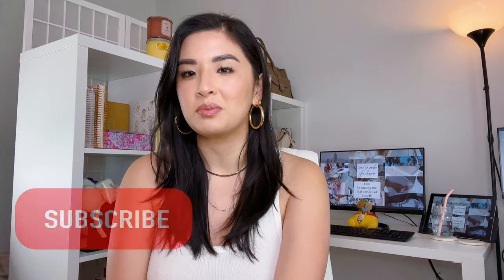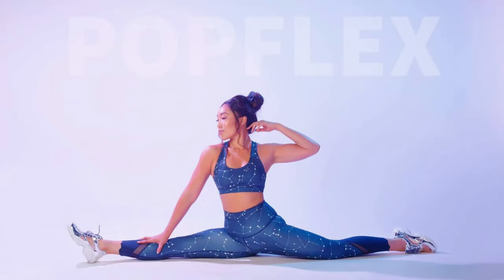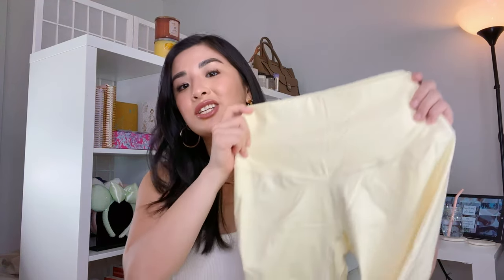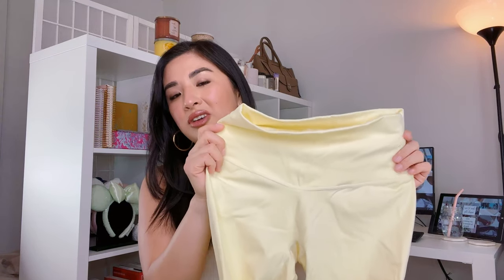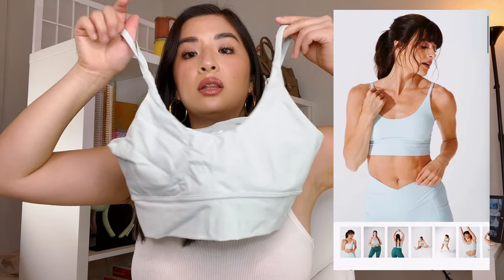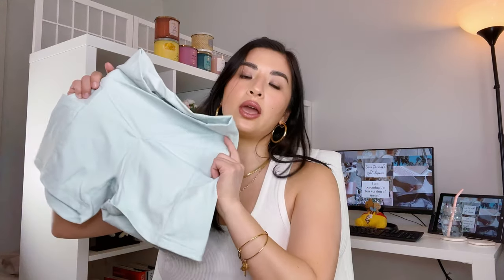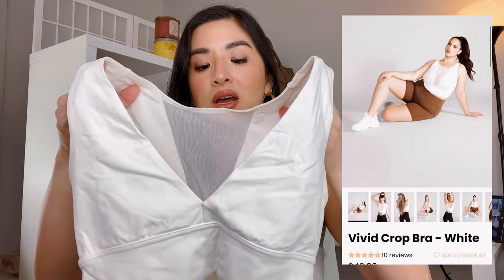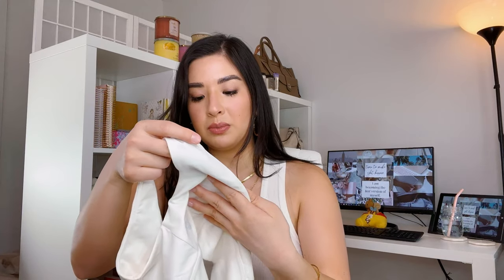POPFLEX ACTIVE BY BLOGILATES: Are Her Clothes Any Good?! (PLUS A SUSTAINABILITY RATING)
THE HONEST REVIEW YOU'VE BEEN WAITING FOR...
There’s no BS, full of complete honesty, and we’re diving into SO MANY clothing items from sports bras to leggings to shorts from Blogilates!!! And at the end, we’re giving a sustainability rating out of 5 stars. Seriously, you won’t want to miss it! Check out the below for video marks on all the styles that I am discussing!

VIDEO MARKS:
About Popflex Active: 00:00
Swan Bra and Supersculpt Leggings in Custard: 03:50
Glow Bra and Ultimate Hourglass Shorts in Duck Egg: 08:39
Alpine Bra in Black and Vivid Crop bra in White: 12:18
Gulch Crop Bra and Ultimate Hourglass Shorts in Clay Constellation: 14:58
Gulch Crop Bra and Ultimate Hourglass Shorts in Mocha: 16:04
Giving Popflex Active a Sustainability Rating: 16:58

MY USUAL SIZING:
- Small in Bottoms (size 2-4 pants)
- Medium in Bras (32DDD)

 - This video is not sponsored, and there is no paid product placement or mentions. All opinions are my own, and I purchased everything myself